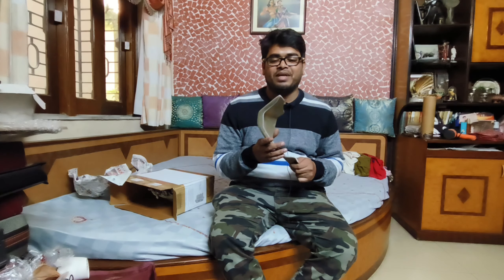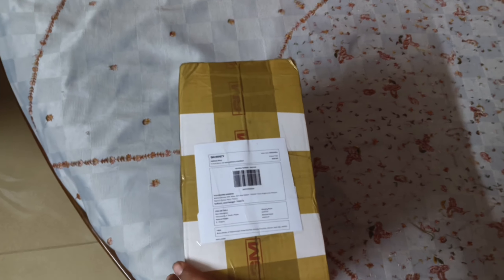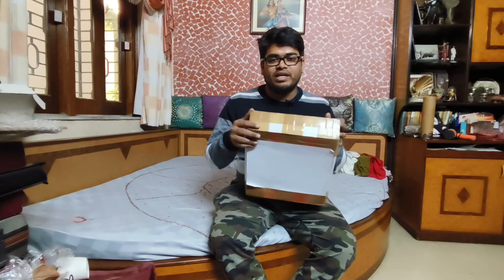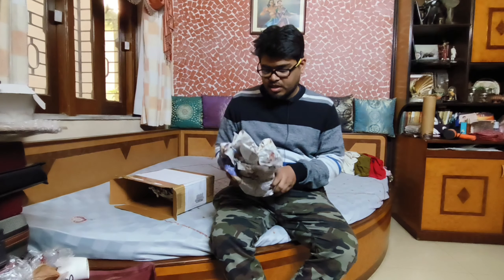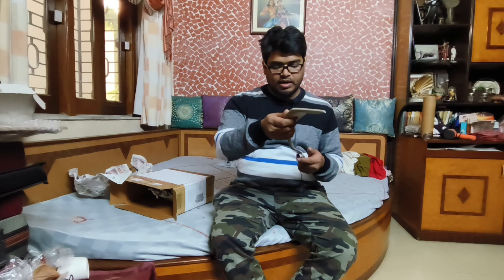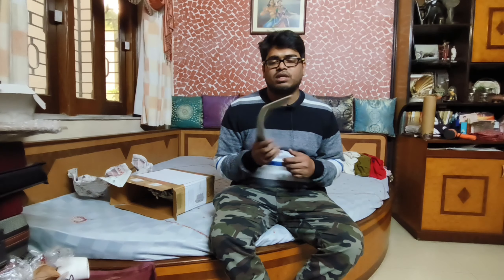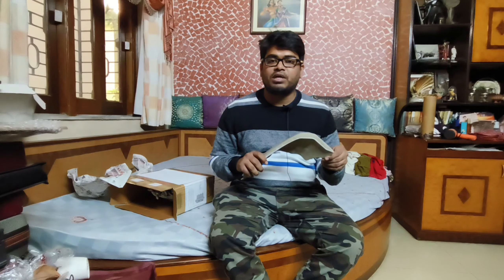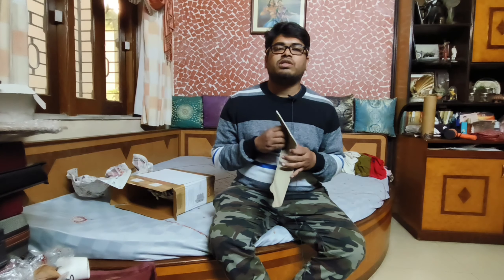West Bengal 1st Time 🏍️❤️|| BMW s1000rr Spoiler install My V3 🏍️🔥